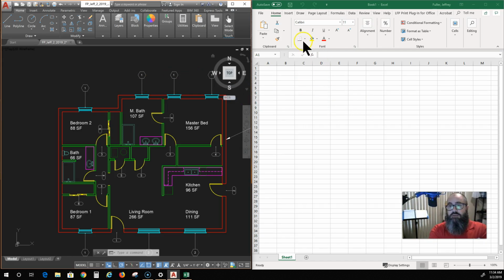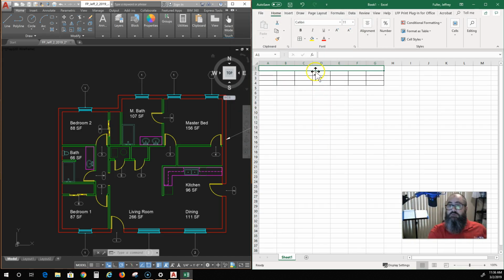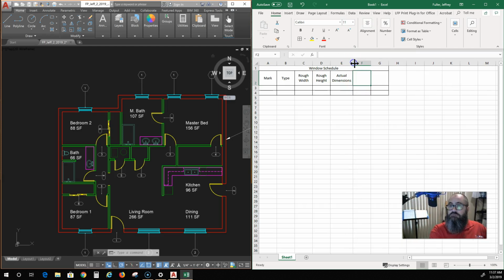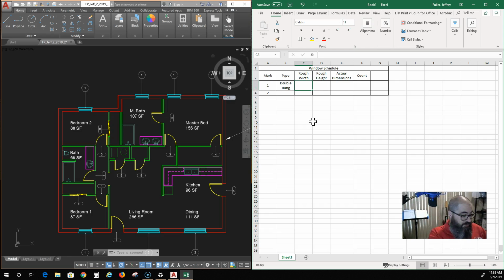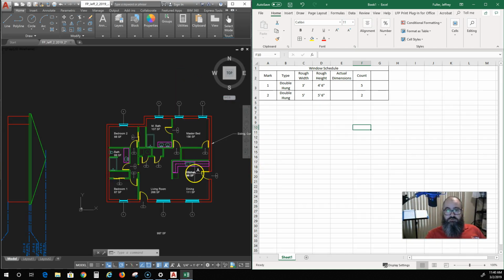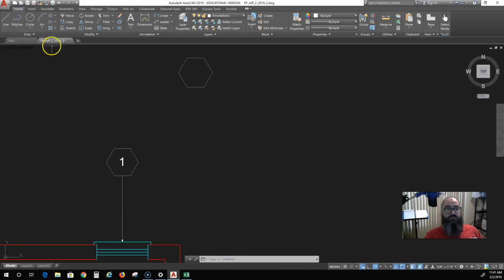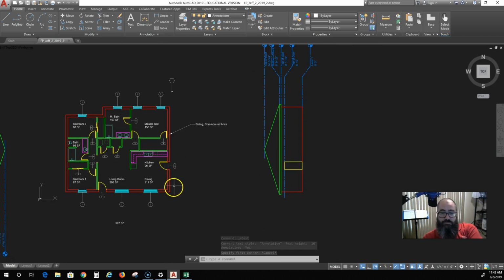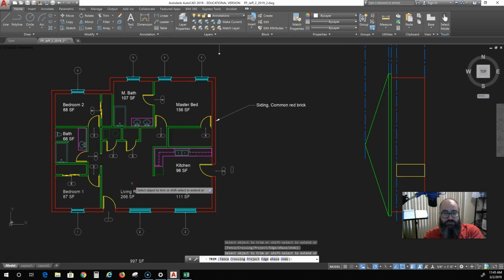AutoCAD 2019 Step-by-Step House Design Pt. 18; Schedules and Annota